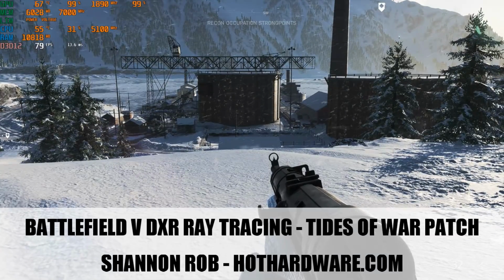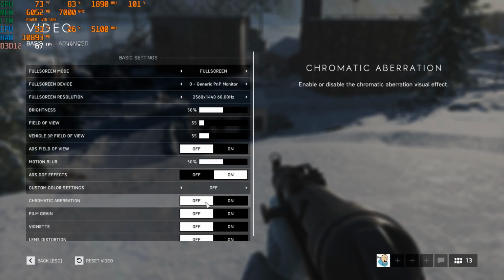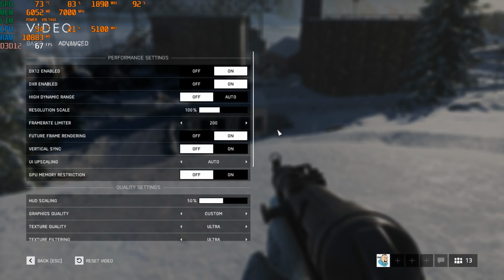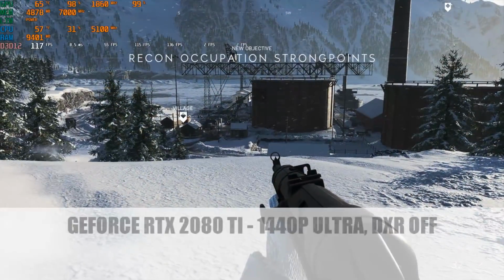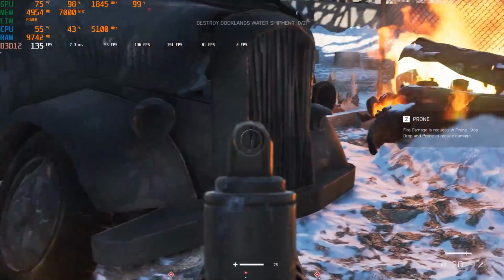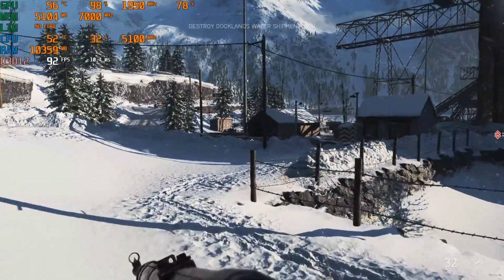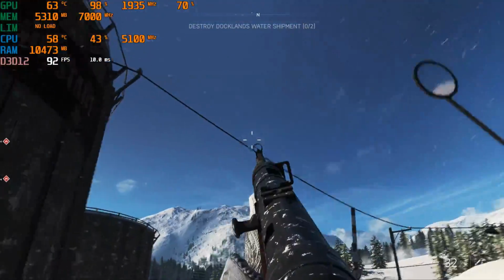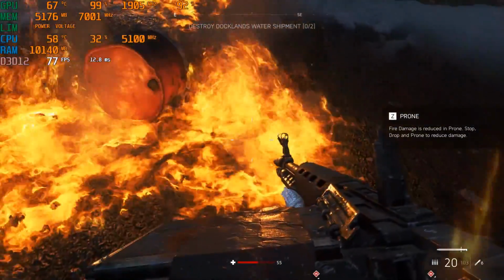Battlefield V NVIDIA RTX Ray Tracing Performance Post Tides Of War Patch!